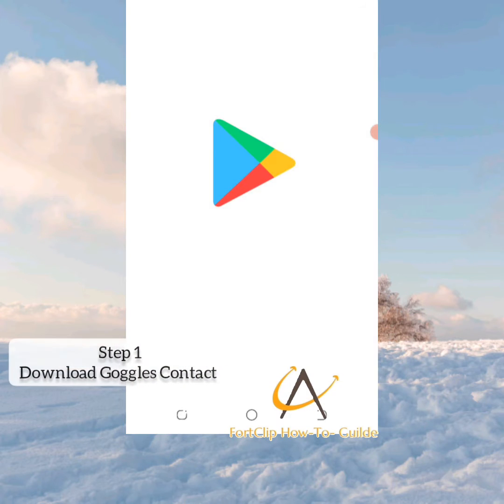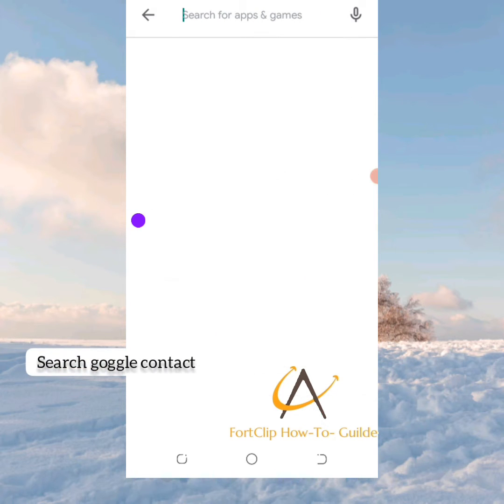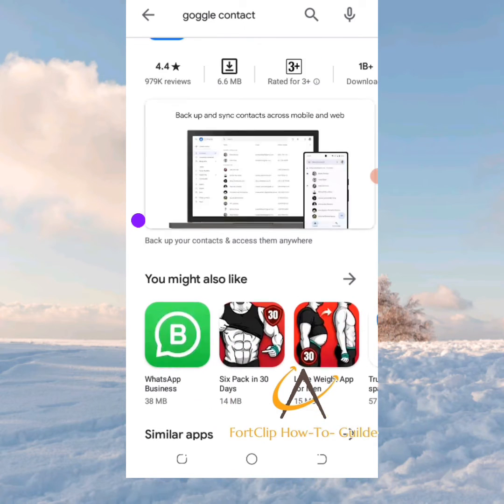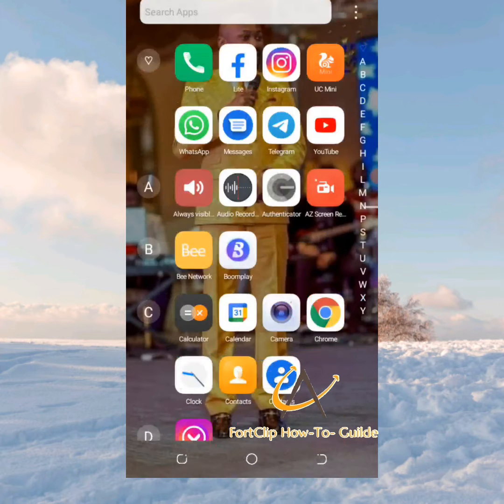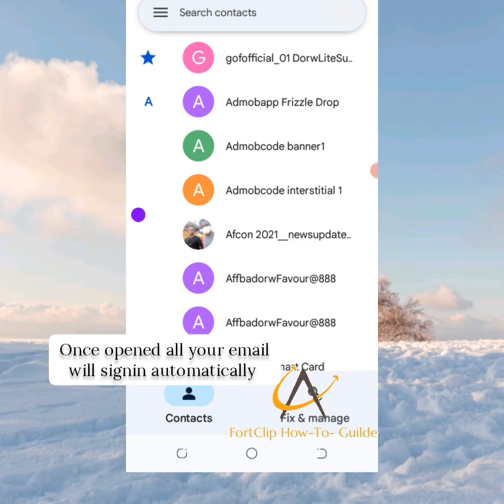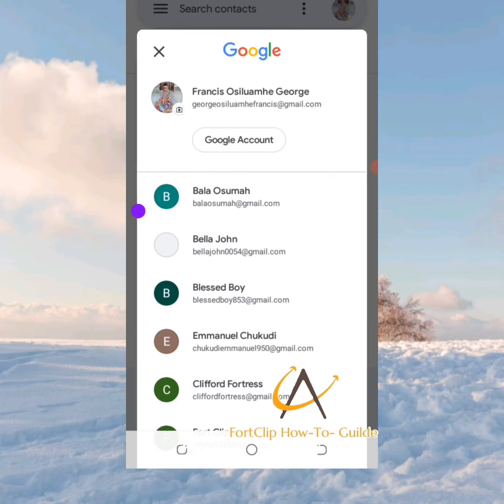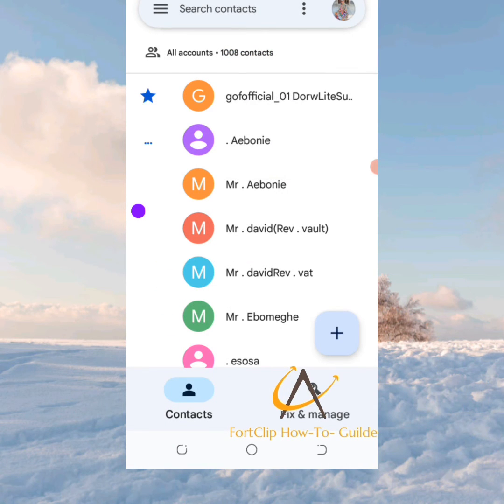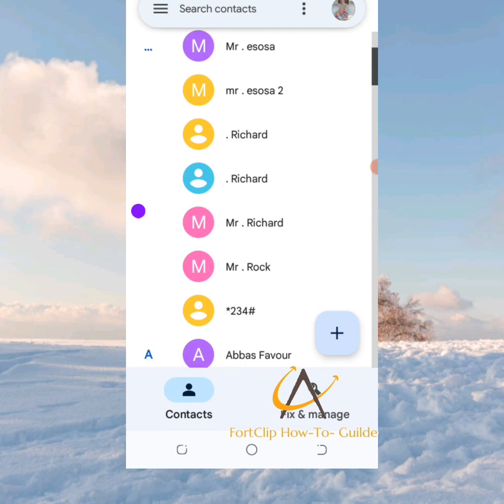How To Save Over 10K Contact On Your Phone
Step By Step Guilde On How To Save Over 10k contact On your Phone